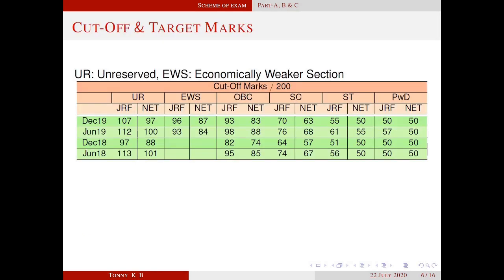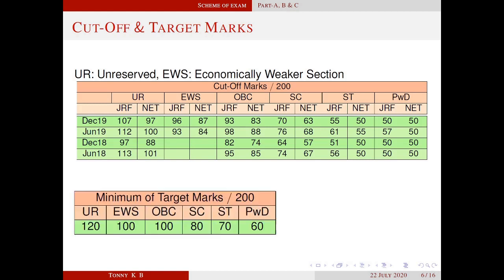How to Grab NET/JRF Exam | Mathematics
This is the orientation programme for UGC/ CSIR NET and JRF exam in Mathematical science